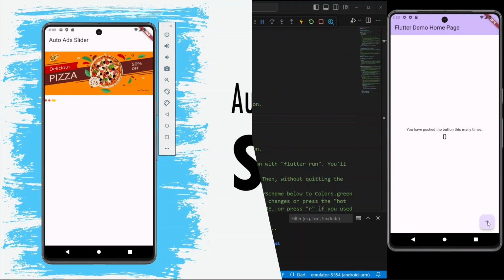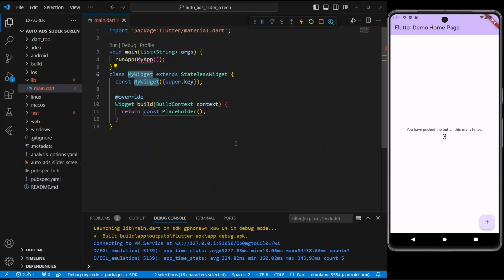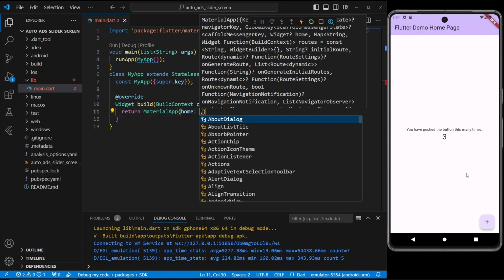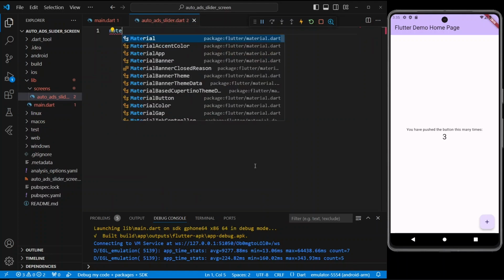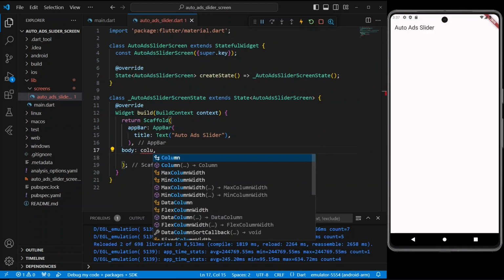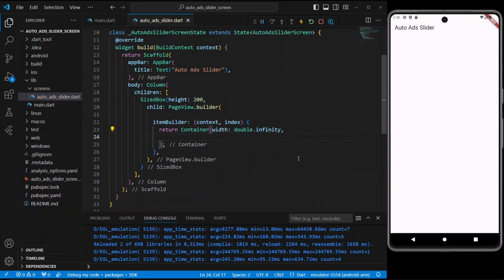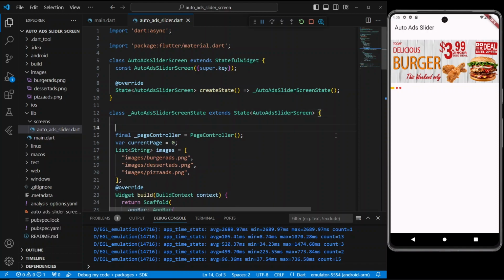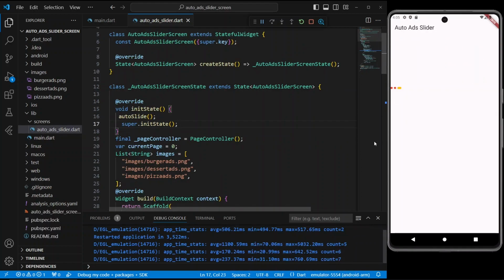Image Slider | Banner | Ads Slider I Flutter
How to build an automatic image slider or banner AD in a Flutter application.